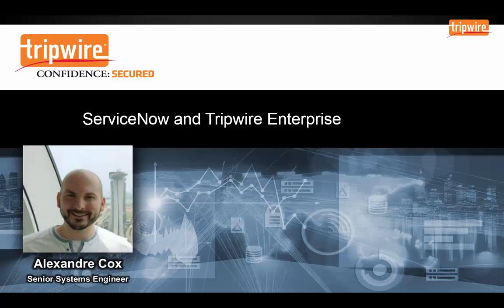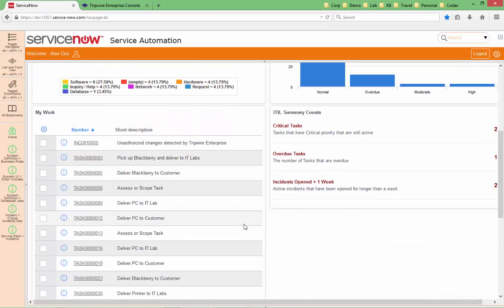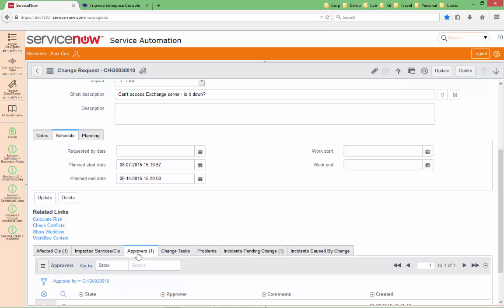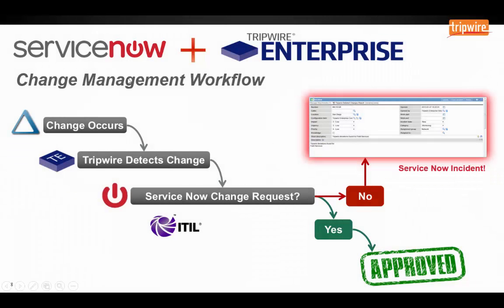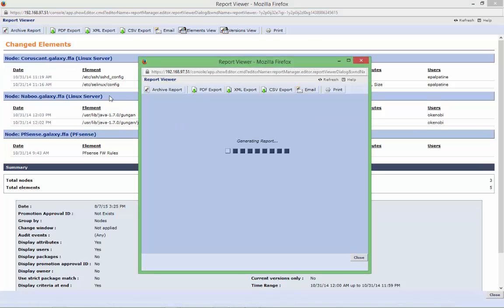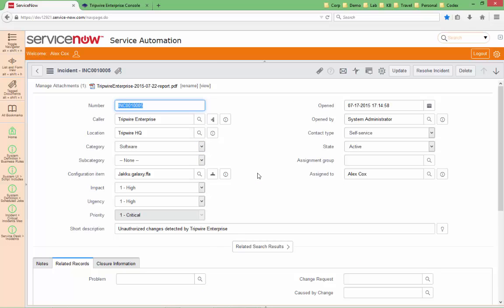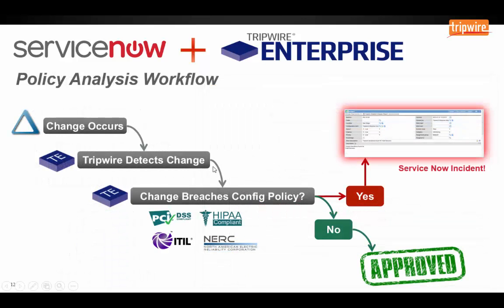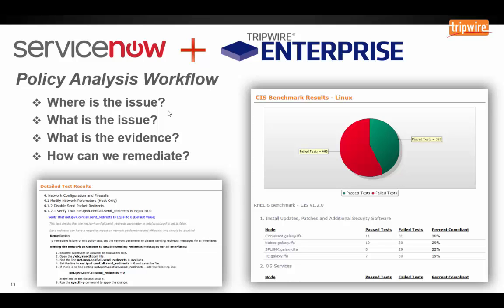Tripwire Enterprise & ServiceNow Integration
The integration between Tripwire Enterprise and ServiceNow creates a workflow for the smooth exchange of system change and security configuration state information with a wide variety of compliance, operations, and reporting/analytics solutions. This combination enables organizations to validate authorized change and immediately determine the efficacy of the change management process.

To understand the power and simplicity of this integrated solution, watch this video!